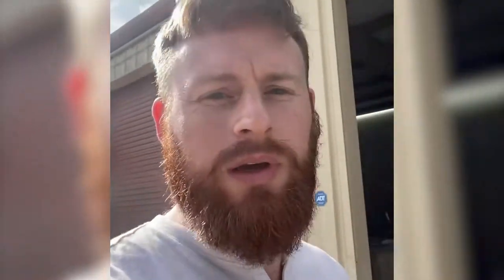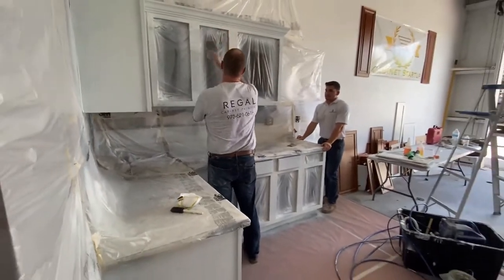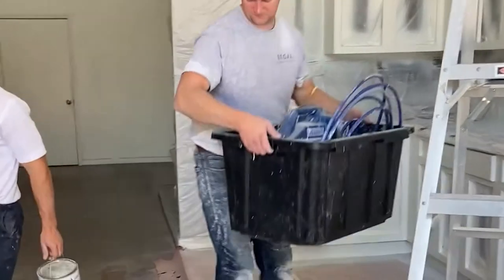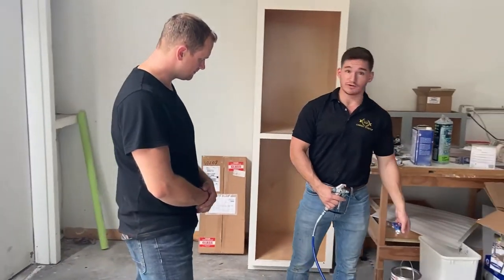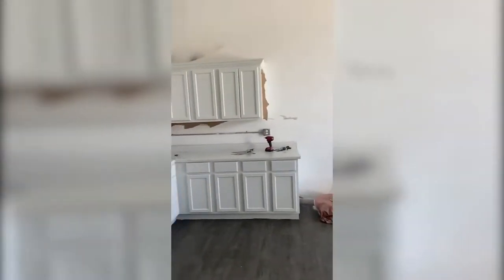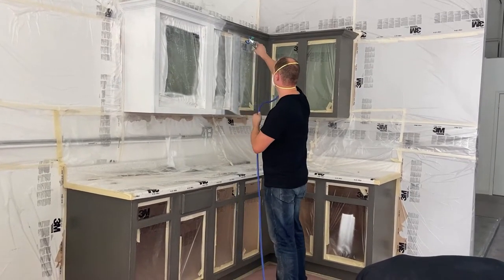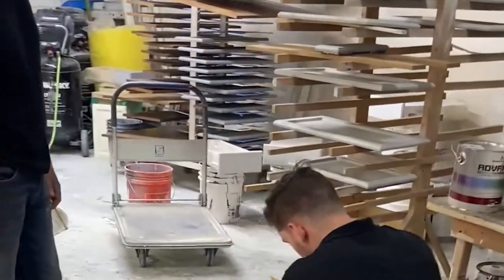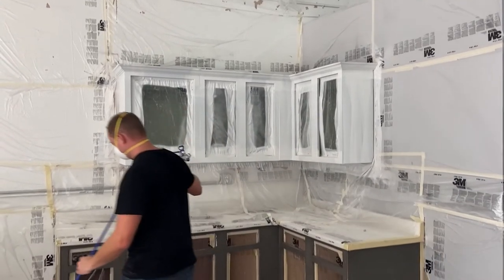Cabinet Painting & Cabinet Refinishing Certification - Training with Cabinet Startup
127 Views - Sep 8, 2022
77% . 777/1K

127 Views - Sep 8, 2022

Help us Revolutionize the Trades!
77% . 777/1K

What is your biggest challenge in business?

A behind the scene's look at Andrew's Refinishing Certification with Cabinet Startup.

Are you a contractor who’s tired of the race to the bottom?  Or maybe you’re tired of the desk job and ready to launch your own profitable business?  Want to learn a highly profitable skill with minimal competition?

Become a certified Cabinet Refinisher. This is one of the highest paid sectors within painting and contracting.

It's not easy learning this on your own or by trial and error with customers' homes, which means that you'll have a lot of unhappy customers if you try without proper training first.

What if instead you could learn from professionals who are currently in the industry running million dollar operations? That way when you're ready to offer cabinet refacing services, your clients will be delighted with the results!

Elite Cabinet Refinishing Certification offers an online course that teaches everything about cabinet refinishing - from removing old finishes all the way through applying new ones.

The course is taught by professional artisans already running 7 figure operations! They've been there and done it themselves, so they understand what's involved in every step of preparing for re-finishing.

New to Cabinet Startup?
1. Join our Free 7 Figure Contractor Facebook Group
3.